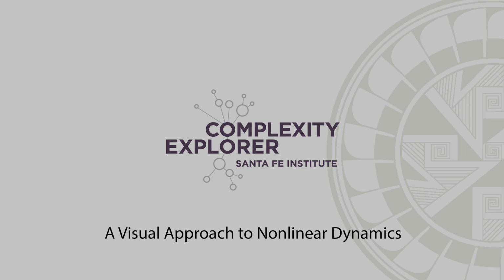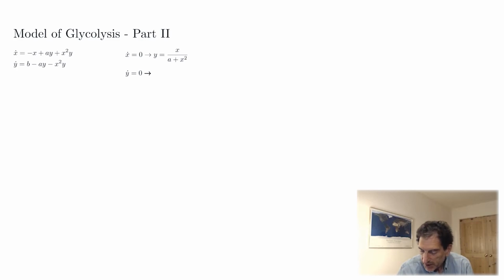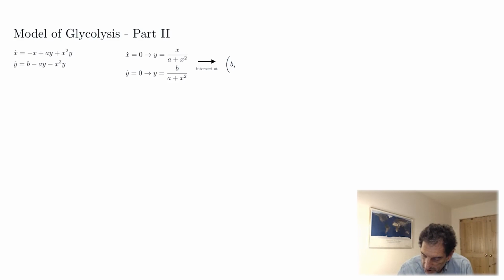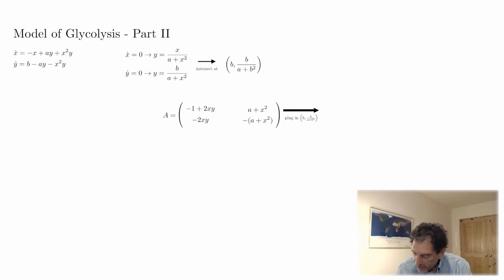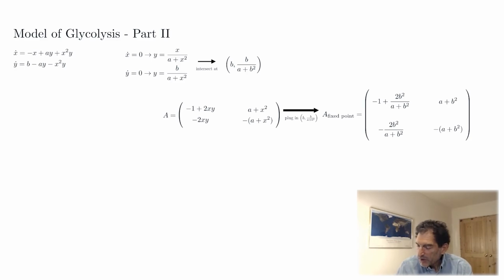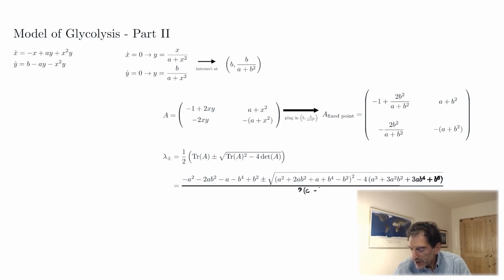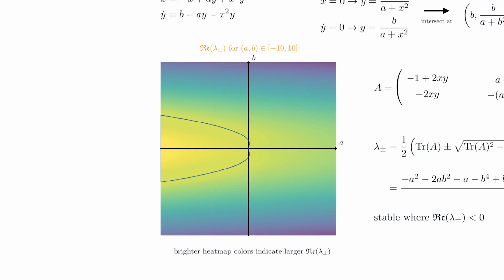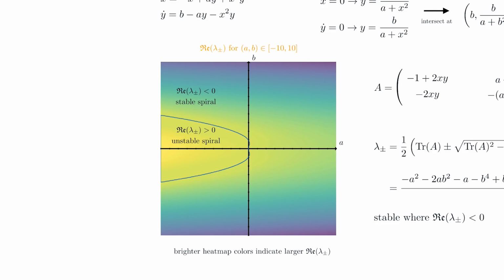A Visual Approach to Nonlinear Dynamics: Unit 2: Cycles and Bifurcations • Glycolysis Model Part 2